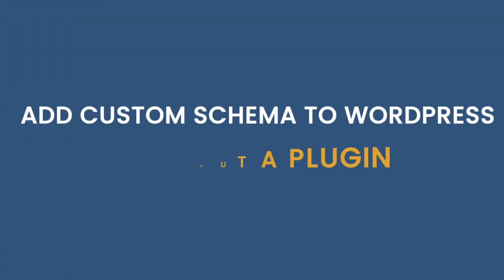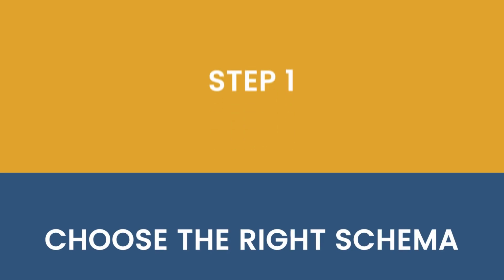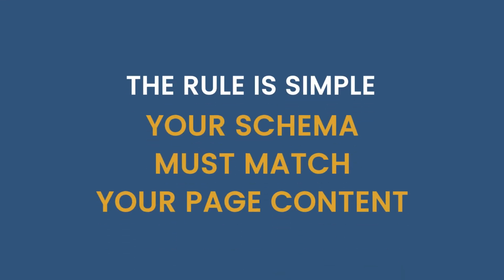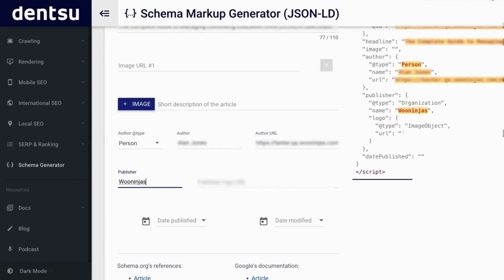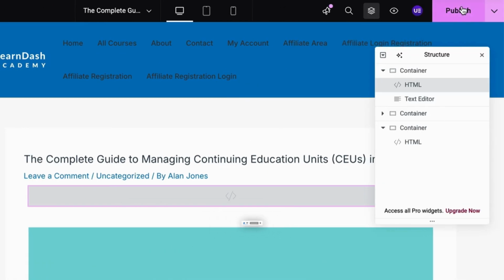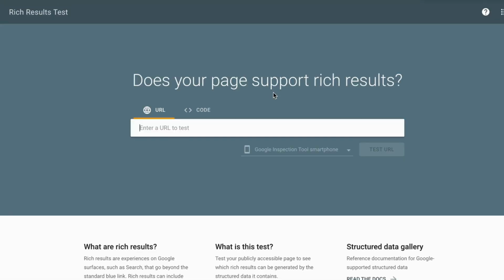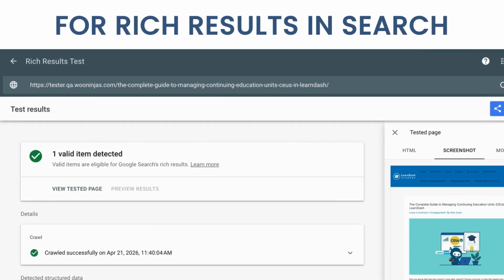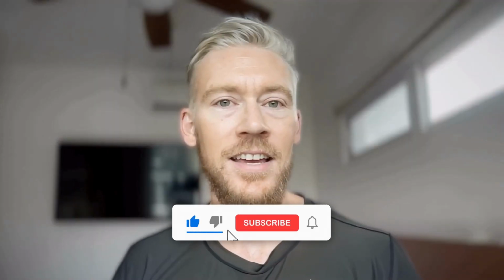How to Add Custom Schema Markup in WordPress Without a Plugin (2026 SEO Guide)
Learn how to add schema markup in WordPress without relying on heavy plugins that slow down your site 🚀 In this tutorial, I’ll walk you through a clean, manual approach using JSON-LD.

You’ll learn:
🧩 How to choose the correct schema type
🛠️ The best tools to generate schema code
🧾 How to create JSON-LD structured data
📍 Where to add schema in WordPress (Gutenberg, Elementor, or header)
🔄 The difference between page-specific and global schema (very important)
📦 How to manage schema for multiple pages, products, and single-page websites
✅ How to properly test and validate your schema

Tools mentioned:
🧰 Google Structured Data Markup Helper
⚙️ JSON-LD generators
🔍 Schema validators
📊 Google Rich Results Test